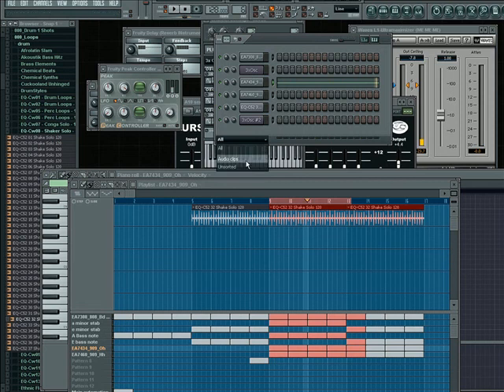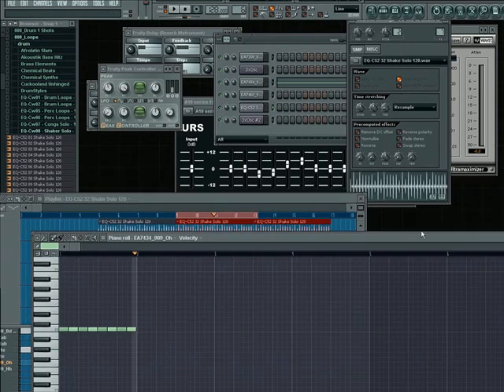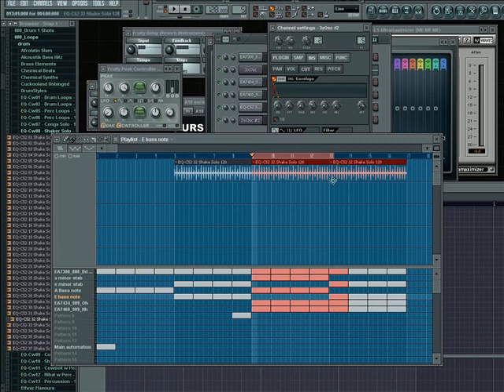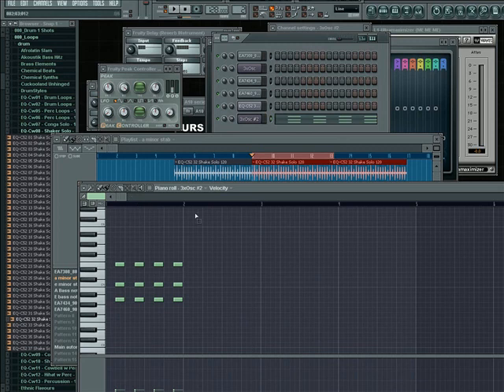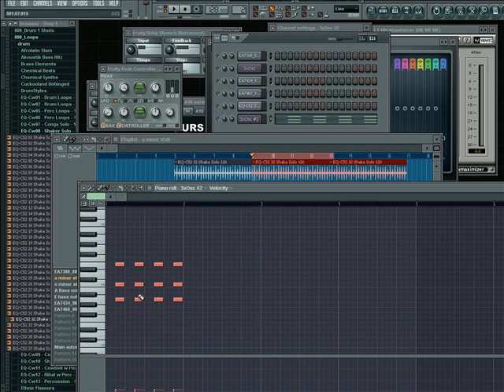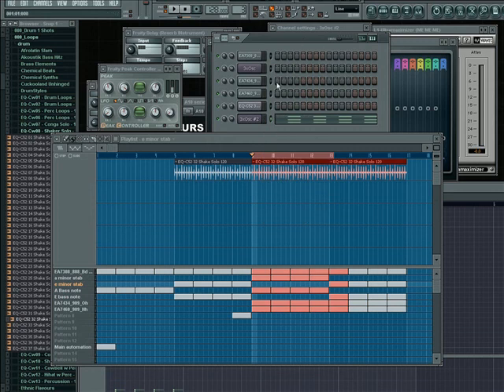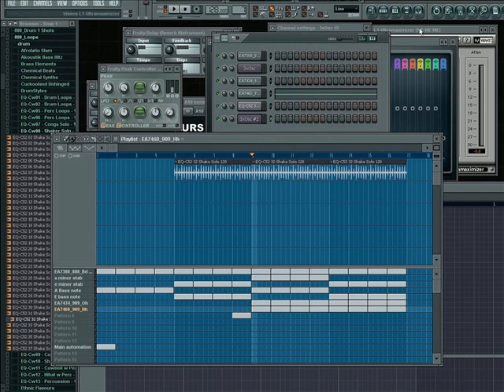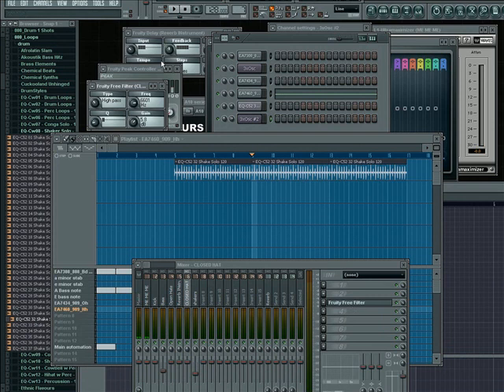eusid's FL Studio 8 - basic dance beat groove - tutorial - production techniques(2/2)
Basic dance beat tutorial that covers the 3xosc and a few production techniques.